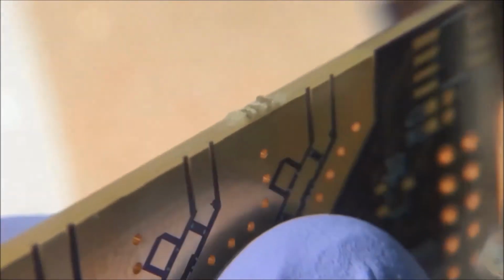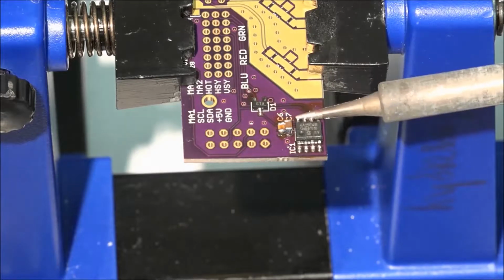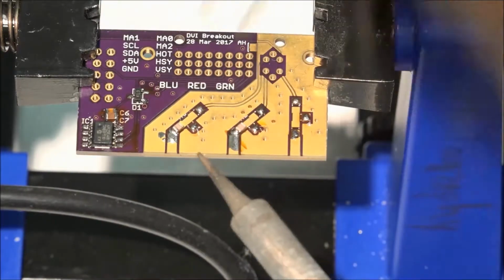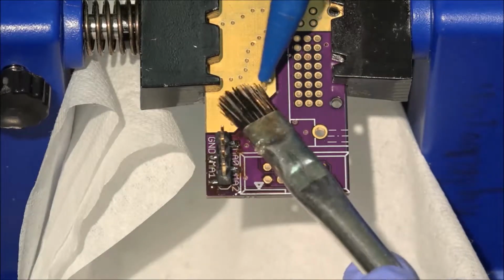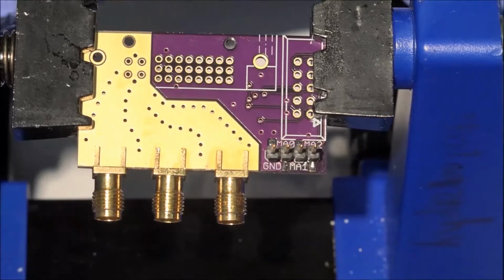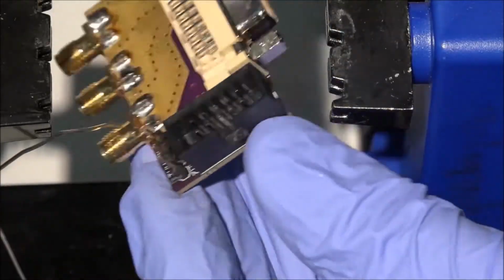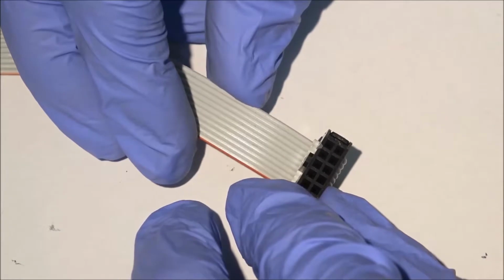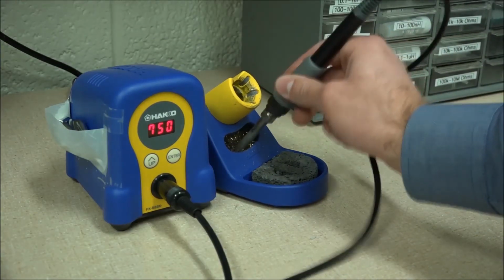DVI Breakout Assembly and Soldering Tips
In this video, I show how to assemble the DVI Breakout board, Rev. I also discuss soldering tips throughout.